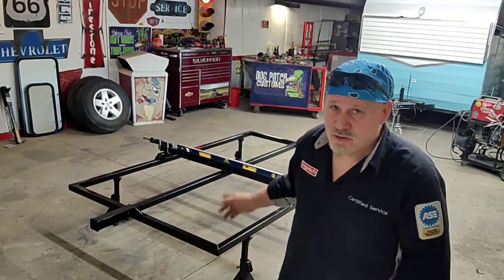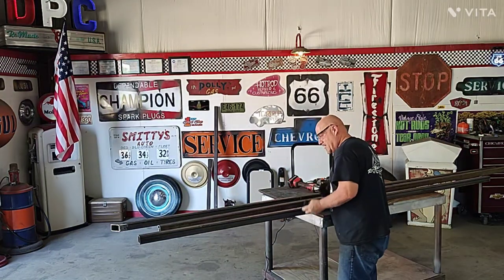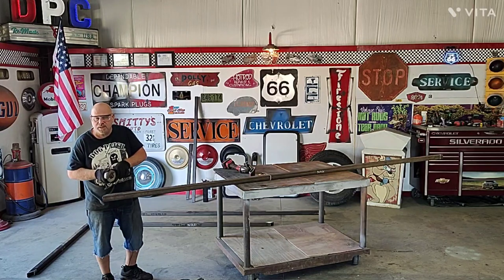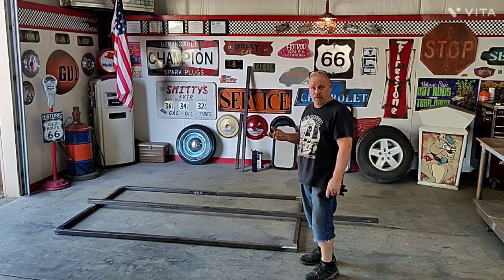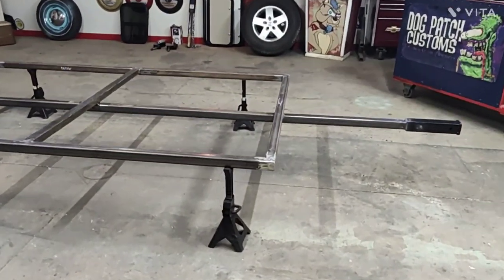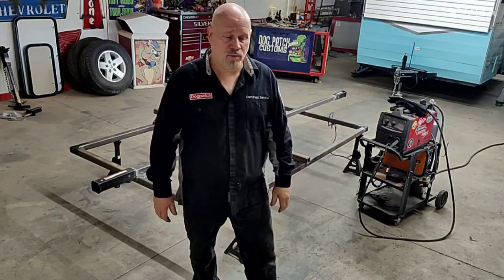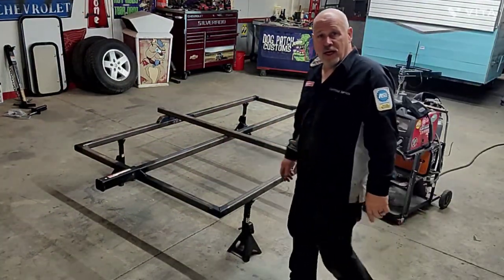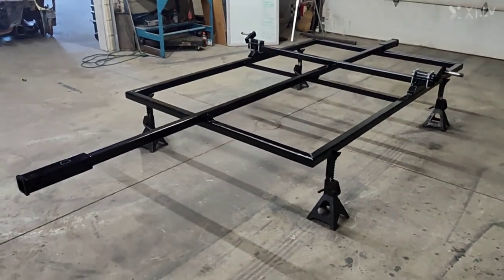SQUARE DROP OFF ROAD BUILD SERIES, EPISODE 1, THE FRAME. FROM START TO FINISH D.I.Y. MICRO CAMPER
Heres the first episode. in our build series for the SQUAREDROP OFF ROAD MICRO CAMPER. in this partially time lapsed episode we cover the frame and axle placement from start to finish. feel free to comment like and share. also give us some suggestions as to what you'd like to see covered in upcoming episodes. as always thanks for tuning in!